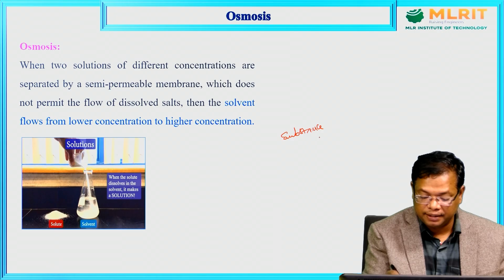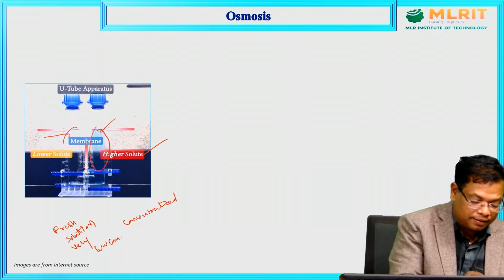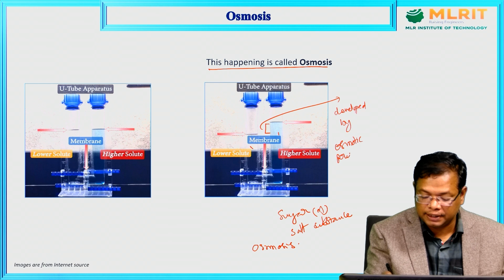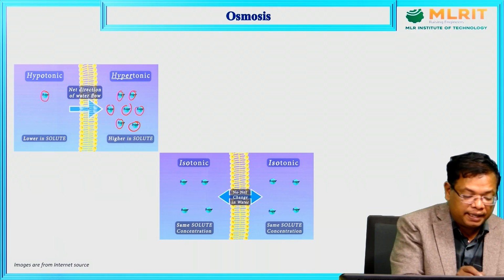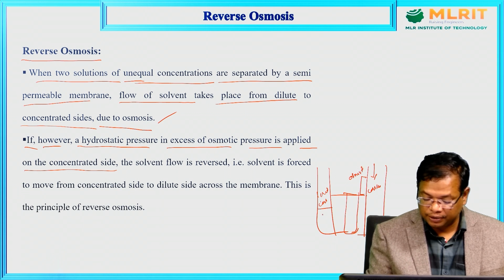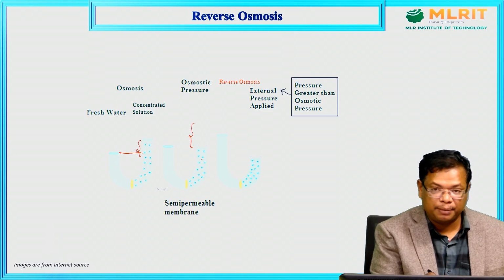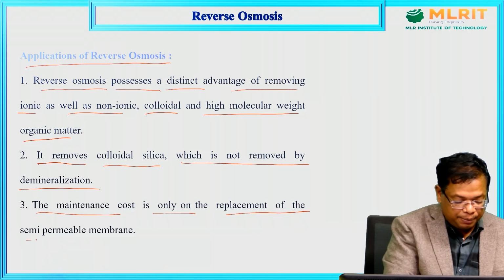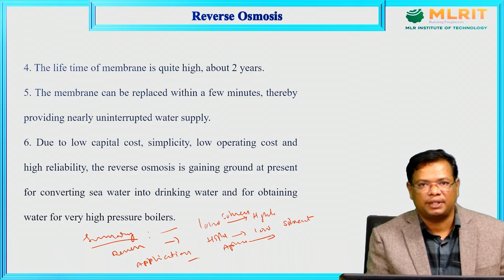LEC05| Engineering Chemistry | Osmosis and Reverse Osmosis by Dr. M. Brahmayya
Assistant Professor
Hyderabad.